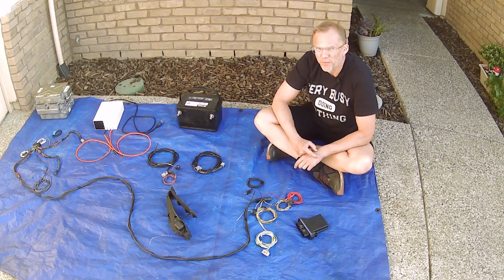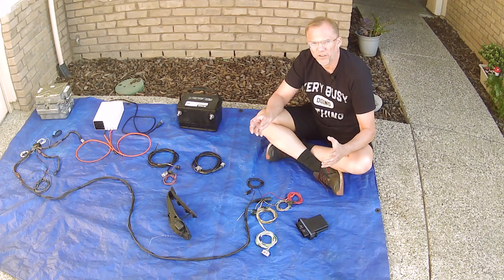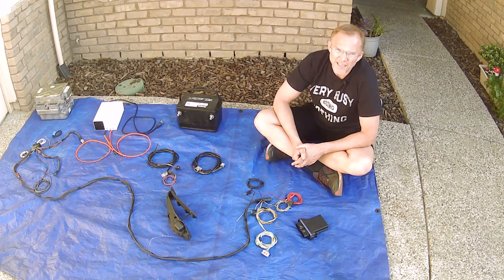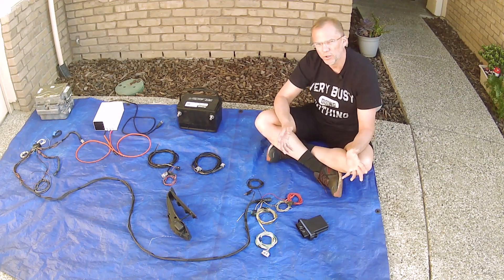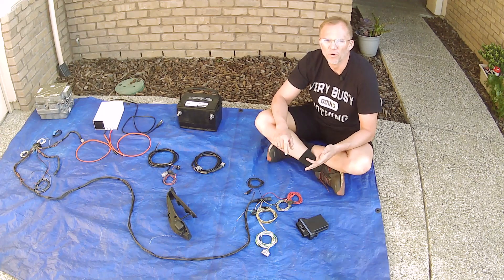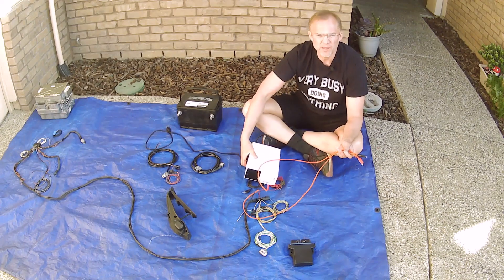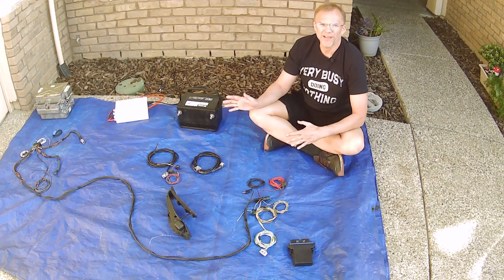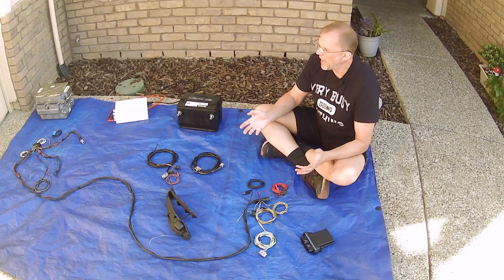GMCe EV Conversion First Wheel Spin Part I of II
Part I of a two part series on spinning the wheels for the first time using a 2010 Lexus GS450h transmission and inverter

1971 GMCe Lexus GS450H BMW 530e Tesla Model S powered Electruck